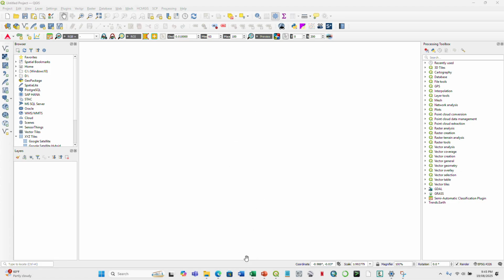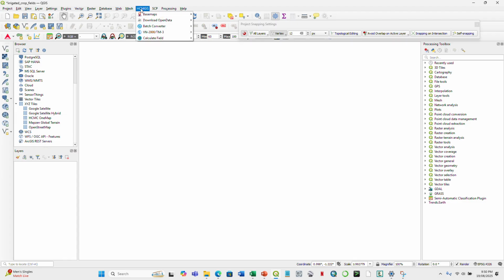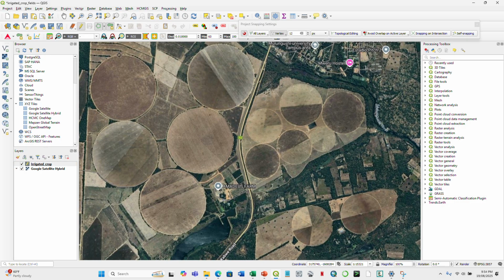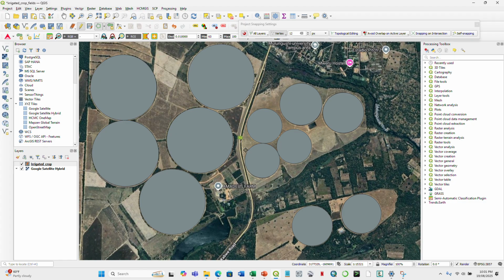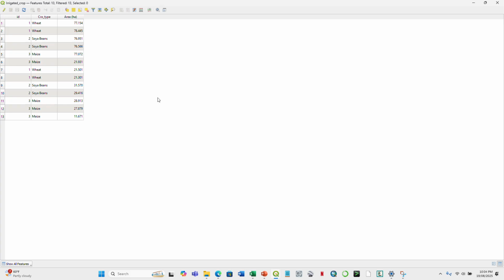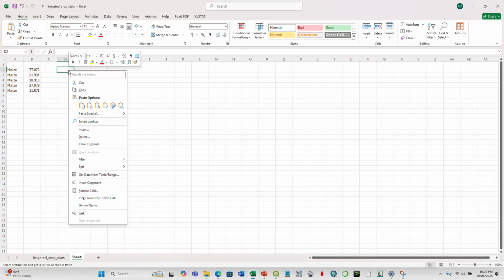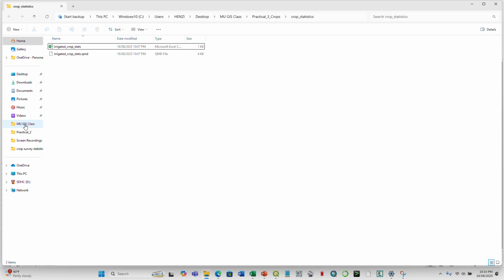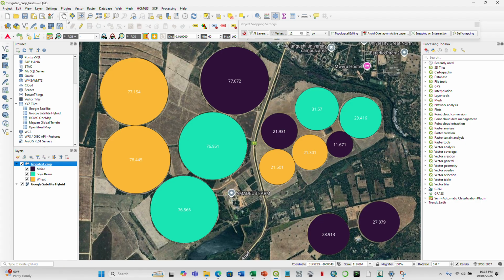How to Digitise Circular Features Using the "Digitise Shape" Tool in QGIS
In this tutorial, you will find an example of estimating the area of irrigated crop fields under a centre pivot irrigation system using the "Digitise Shape" tool in QGIS. The tutorial covers the following:
1. Creating a blank shapefile
2. Activating "Toggle Editing" mode and digitising a circular-shaped feature using the "Digitise Shape" tool
3. Estimating the area of the digitised features
4. Exporting the attribute table as a CSV file